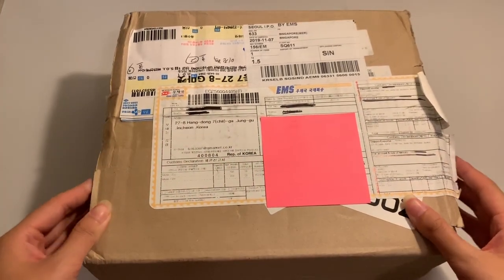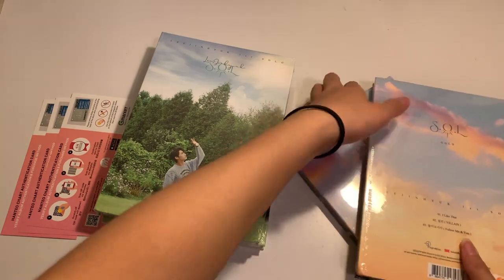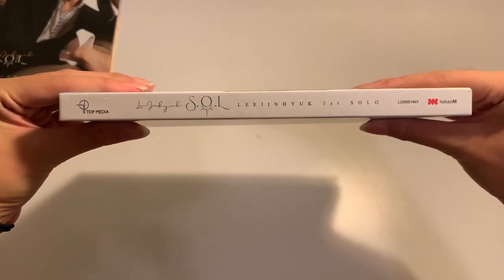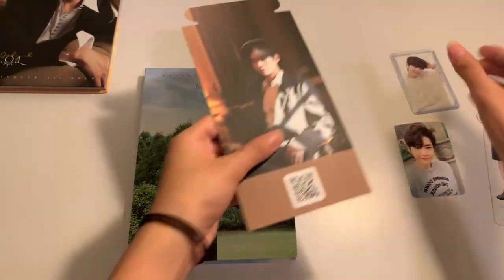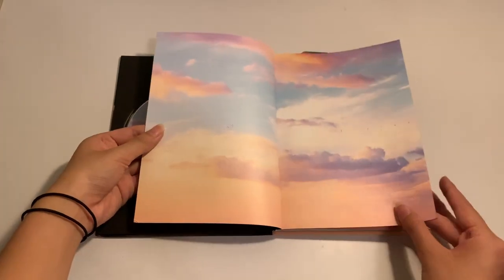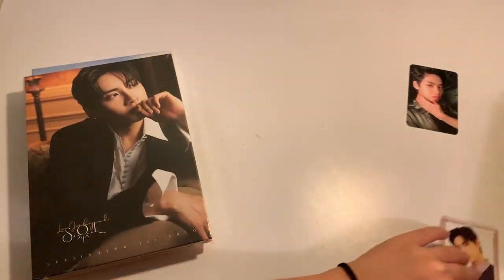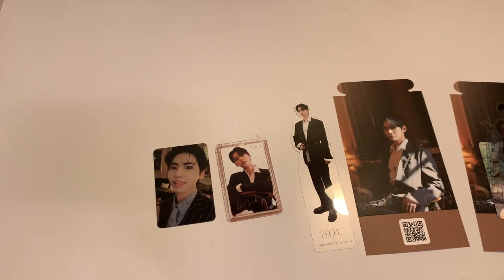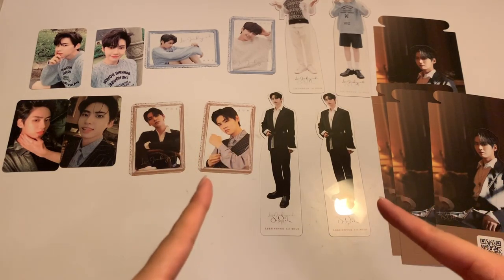unboxing & photocard reveal | lee jinhyuk solo debut album s.o.l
٩(｡•́‿•̀｡)۶

sales/trades ; @kdnsales on twitter & instagram

💌 upcoming videos:
korgou haul